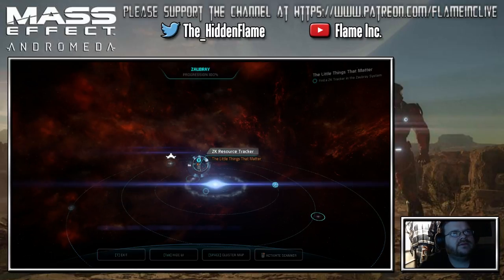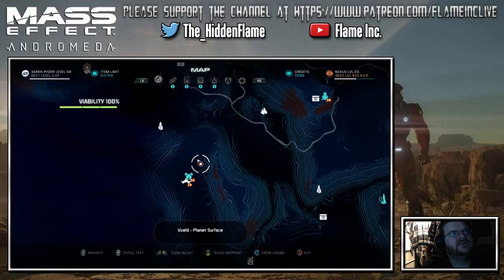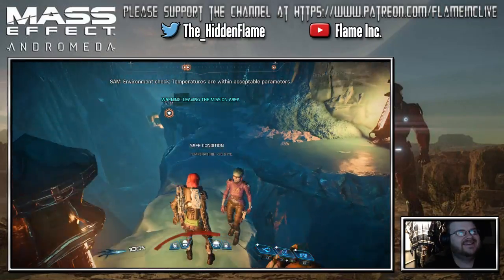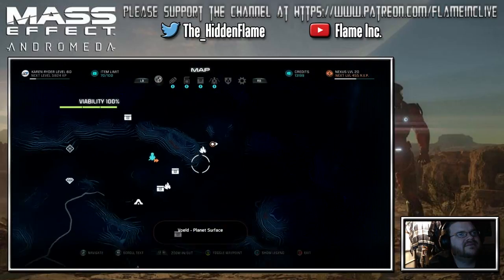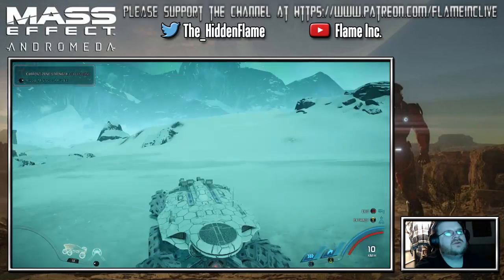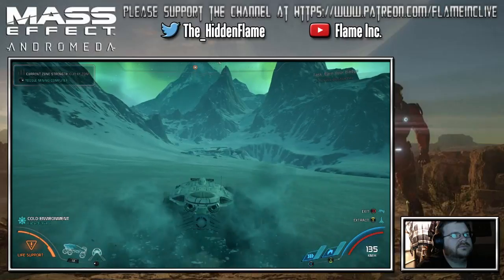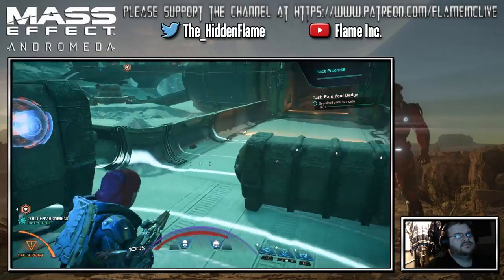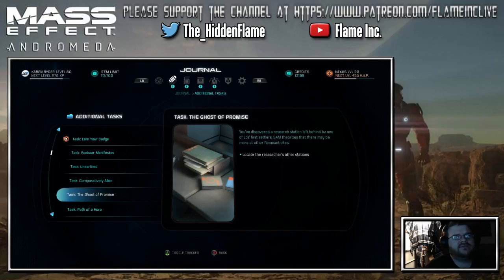Mass Effect: Andromea- Ep. 87- The First Baby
Please hit that Like, Share, and Subscribe buttons as well as the little bell for notices when i upload videos or go live, Then leave a comment on what games you want me to play.

(My Attempt at the Final Fantasy Timeline, Mentioned by Ranker.com) {New Theory Every 2-3 months}